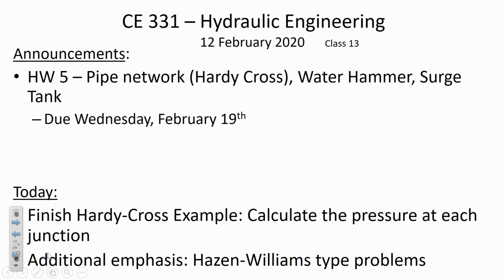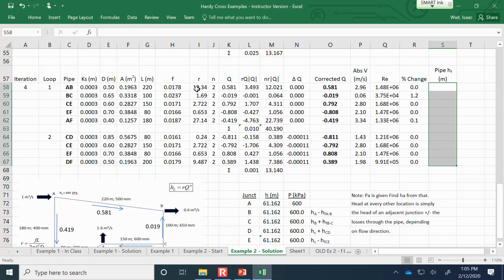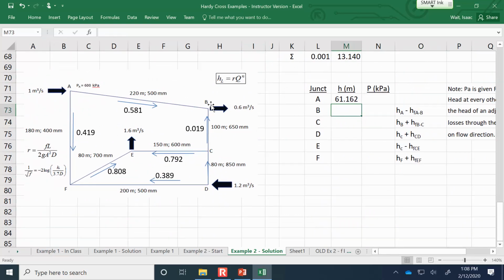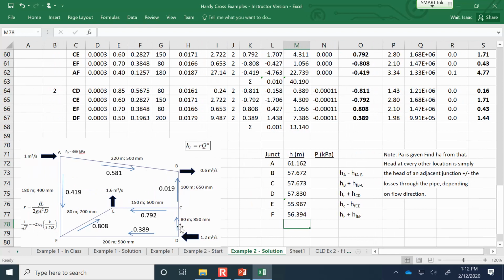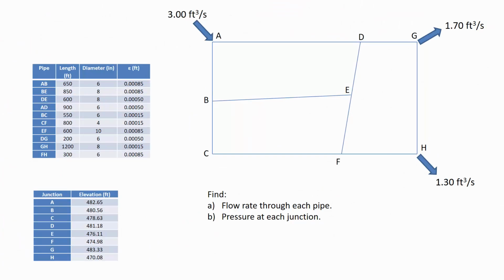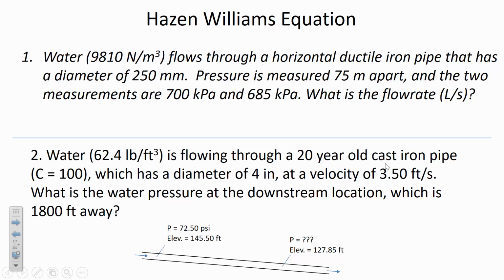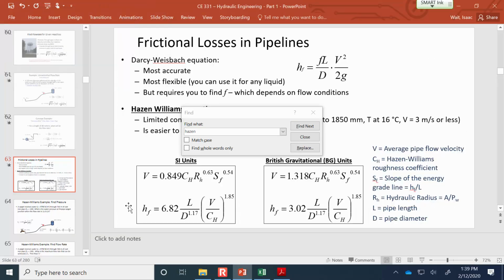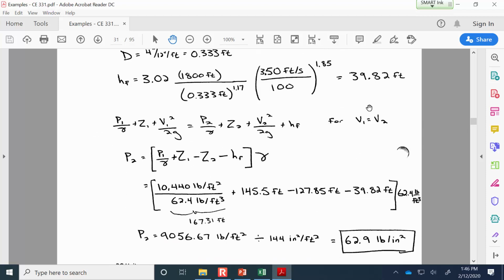Hardy-Cross method: junction pressures; Hazen-Williams practice - CE 331 - Class 13 (12 Feb 2020)